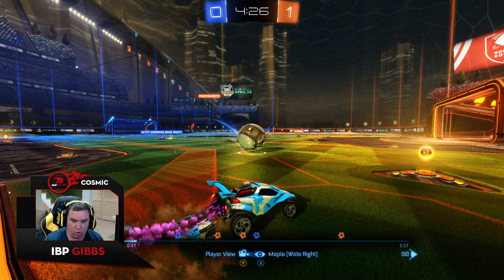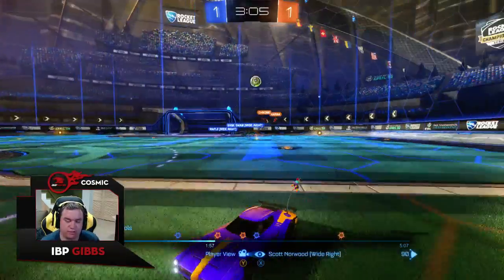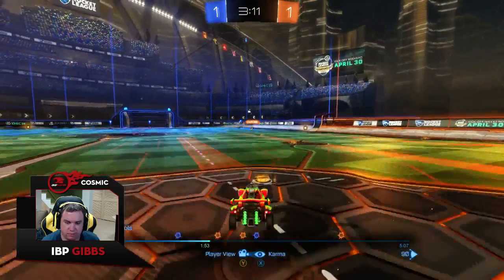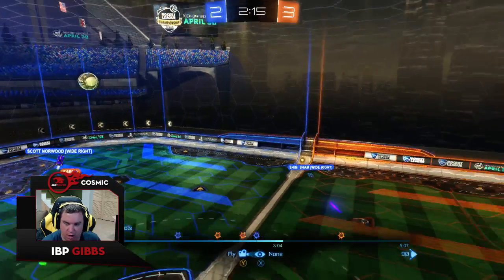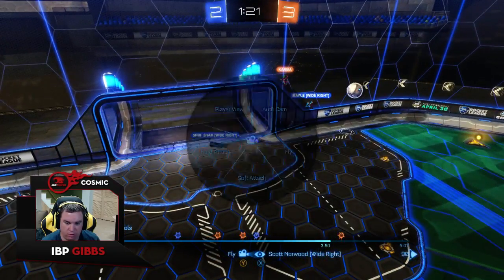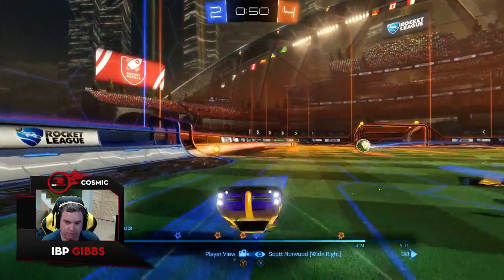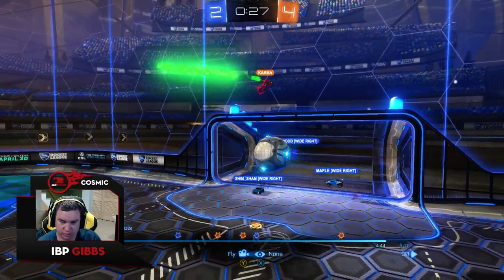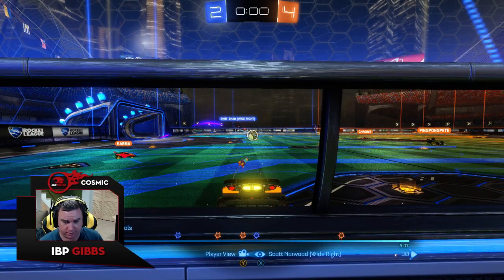Player Analysis 15 - Scott Norwood (Rising Star) (3v3)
In need of a PC?

Camera Settings

Controls

Air Roll: L1
Scoreboard: Select
Rest Default